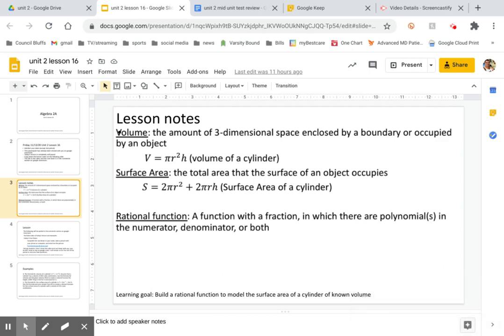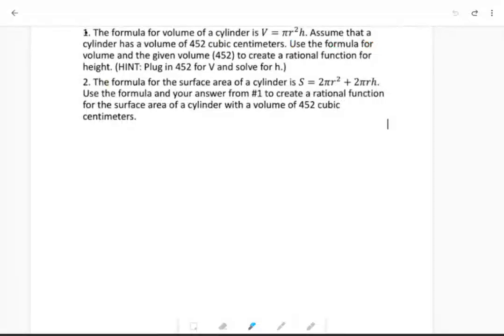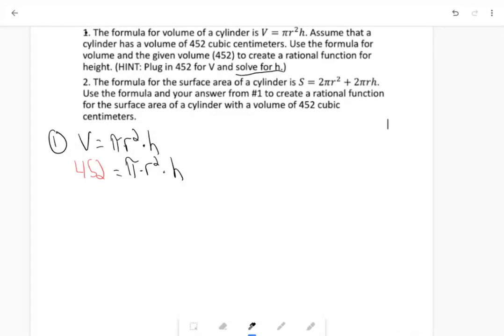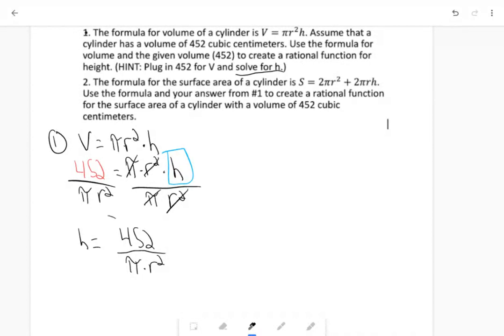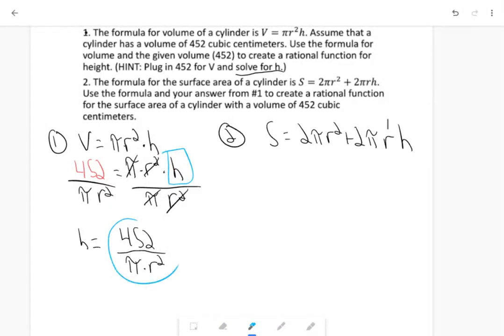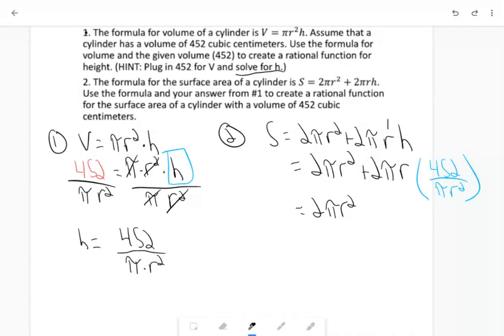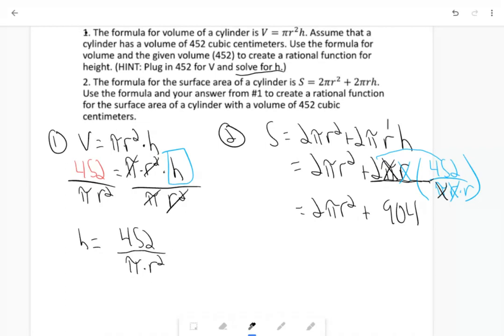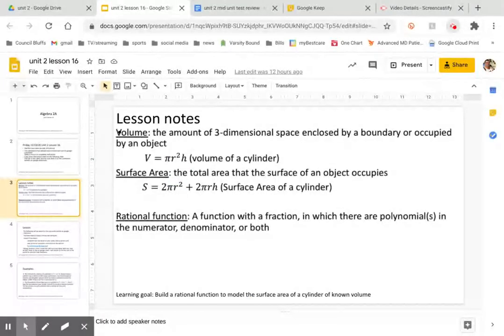algebra 2 unit 2 lesson 16